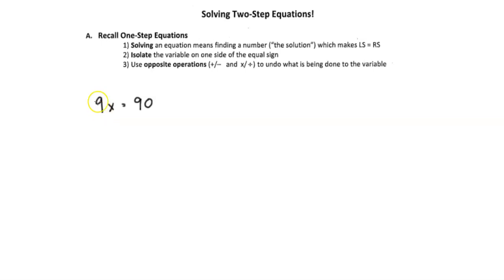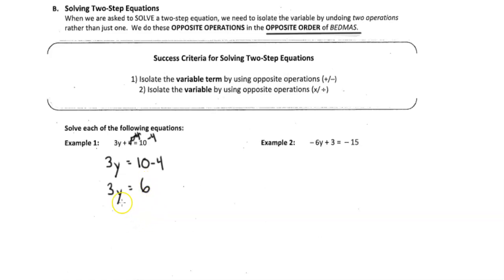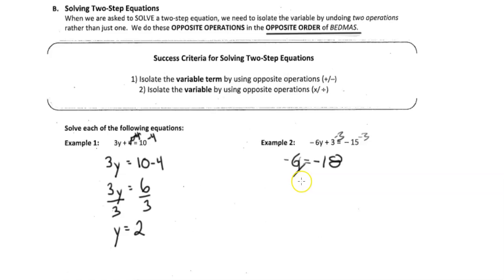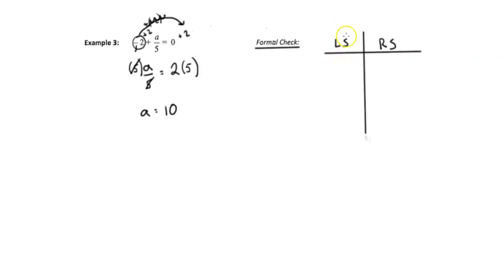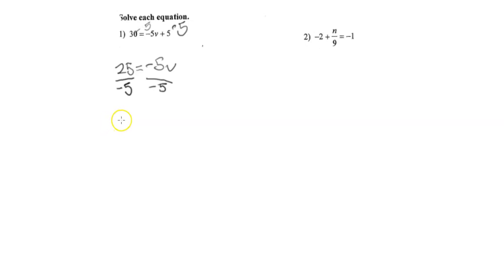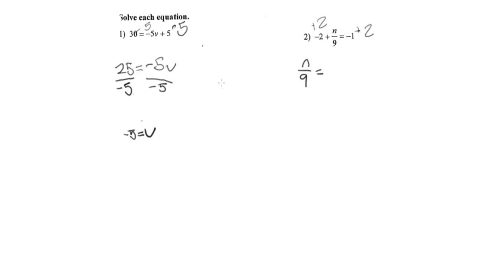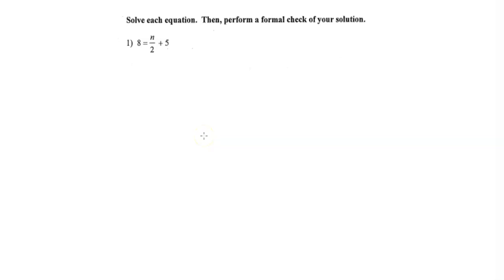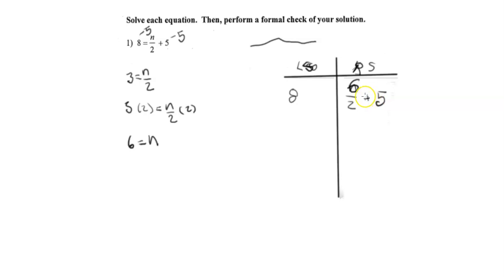Little Astrophysicist Season 2 Episode 4 - Solving Two Step Equations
Welcome to Season 2 of the Little Astrophysicist Podcast.  As a high school math teacher, going from grade 8 math to grade 9 math is something I know to be a huge jump.  In order to help prepare everyone for success, my daughter (who is just starting grade 9), is being taught some very important math concepts by me.  Watch, Listen and Learn as we go through the triumphs and pitfalls (in an unedited experience) of what it's like in high school math class.  Episode 5 looks at the solving of two-step equations to isolate for a variable.